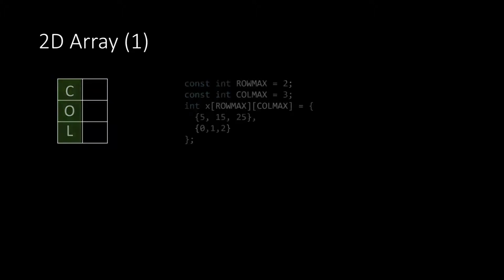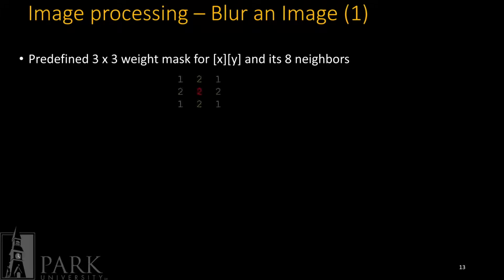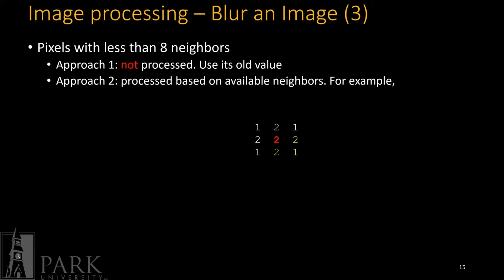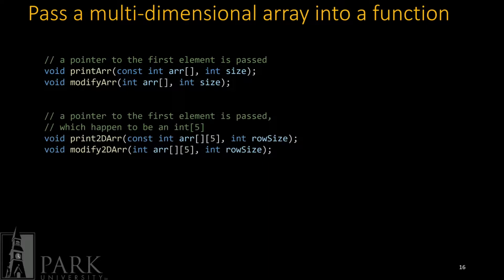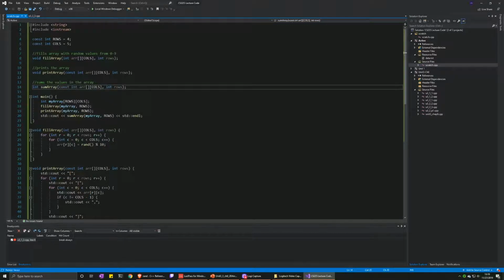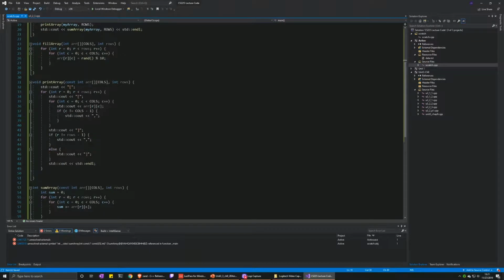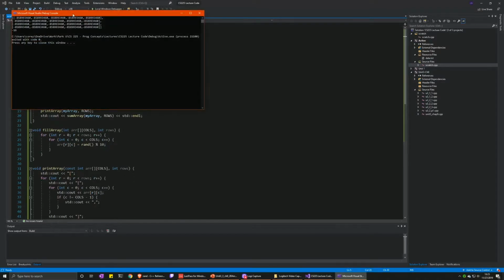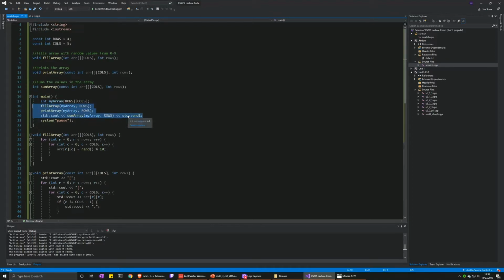CS225 U3 L3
How to use 2d+ Arrays in C++
- 2d Array basics
- Image processing
- Passing 2d Arrays